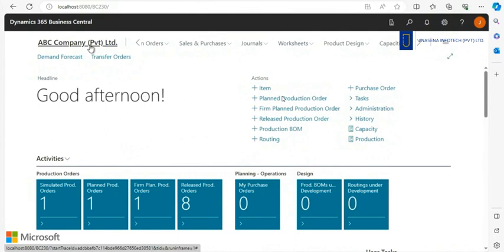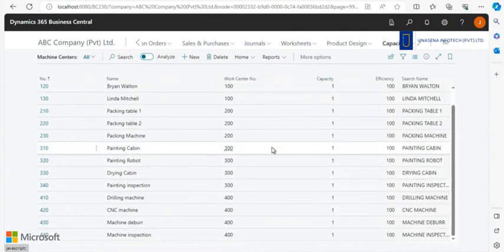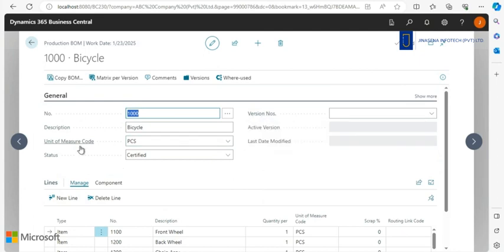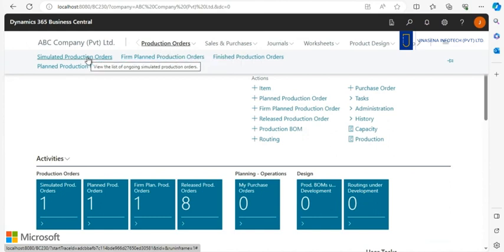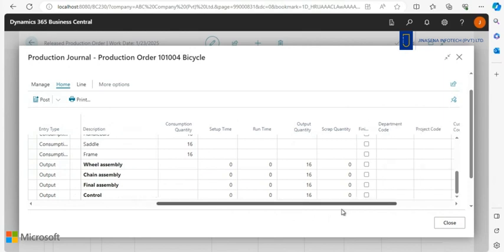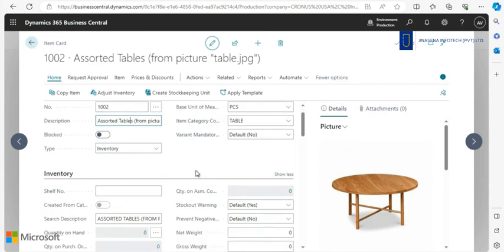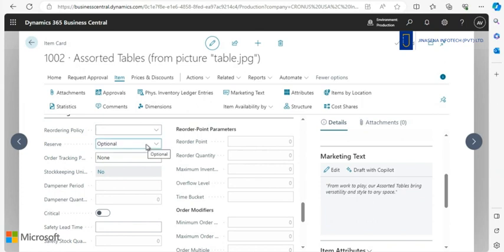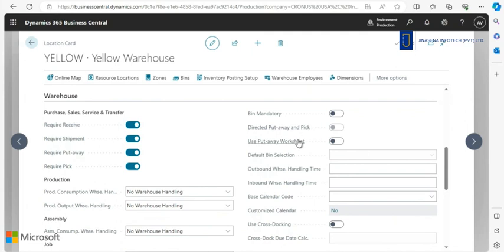Webinar 3 | Microsoft Dynamics 365 Business Central | Jinasena Infotech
Unlock the potential of smart manufacturing with our comprehensive overview of Microsoft Dynamics 365 Business Central, tailored for the manufacturing sector. If you missed our live session, you now have the opportunity to explore the strategies for sustainable growth in manufacturing through our on-demand webinar.

In This Recap, You Will Discover:

✅ Customization for Manufacturing: Learn how to adapt Dynamics 365 Business Central to meet your specific manufacturing needs, ensuring your operations align perfectly with your business objectives.
✅ Operational Efficiency & Quality: Gain insights into enhancing your production efficiency and product quality, setting new standards in your manufacturing processes.
✅ Sustainable Scaling: Explore ways to scale your manufacturing processes sustainably, ensuring long-term growth and success in a competitive market.

✅ Manufacturers & Business Leaders: This session is invaluable for manufacturers, business leaders, and innovators looking to leverage technology for competitive advantage.
✅ Forward-Thinking Professionals: Anyone interested in staying ahead of the curve in the manufacturing industry will find actionable insights and strategies to implement immediately.

Don't let the opportunity to transform your manufacturing operations pass you by.

Watch our webinar recap now and start implementing the knowledge and strategies shared to elevate your manufacturing processes.

Dive into the world of smart manufacturing with Microsoft Dynamics 365 Business Central and lead your business towards a future of innovation and success.